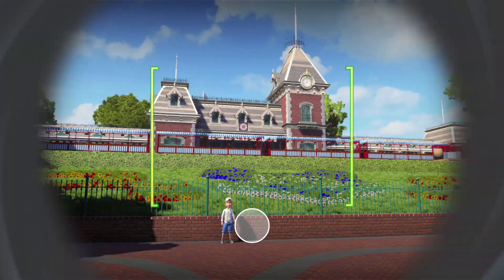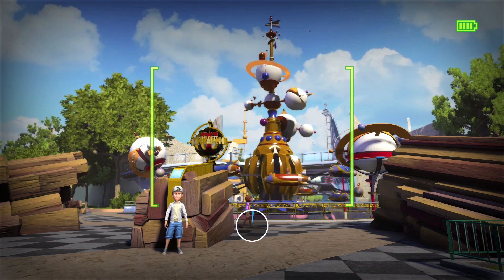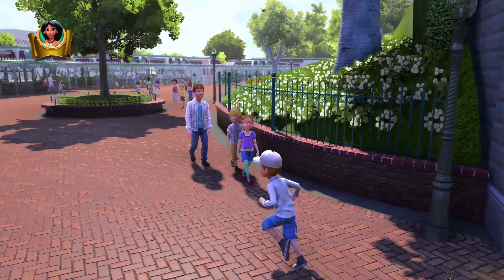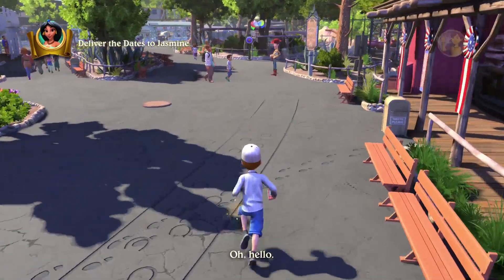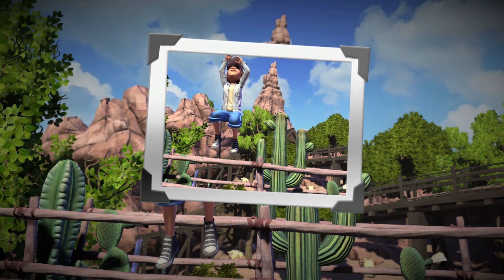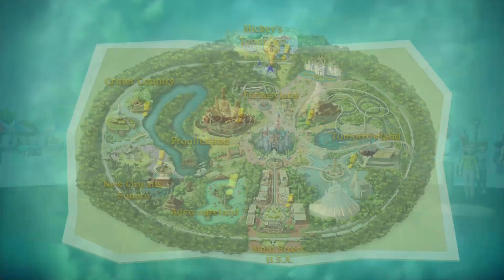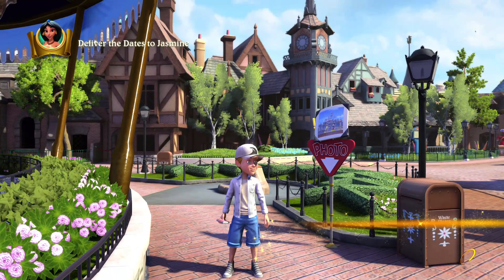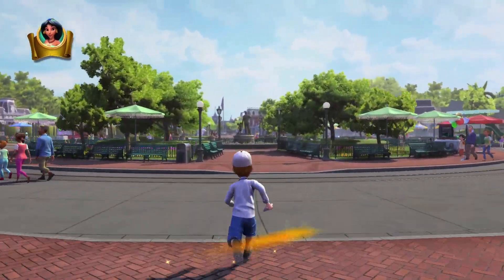FINAL PHOTOPASS SECRET- Ep 83: Disneyland Adventures |Flyinnn Hawaiiannn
*XBOX ONE*

Today we will find the final photpass in disneyland. Disneyland Landmarks.